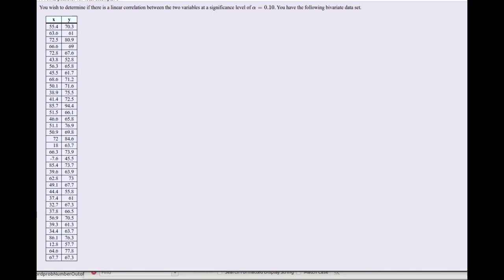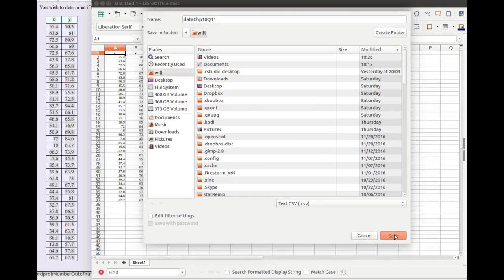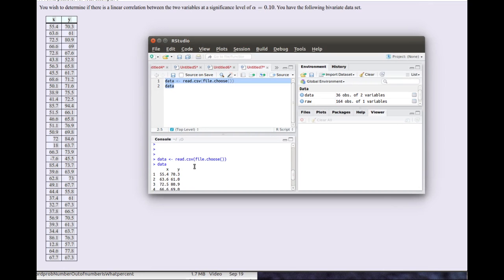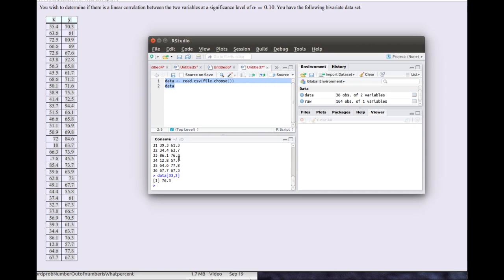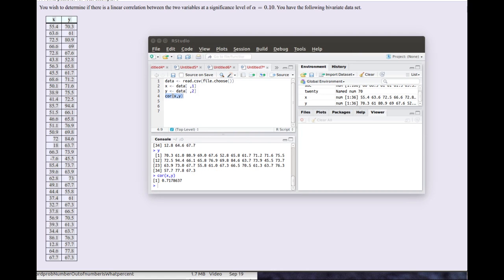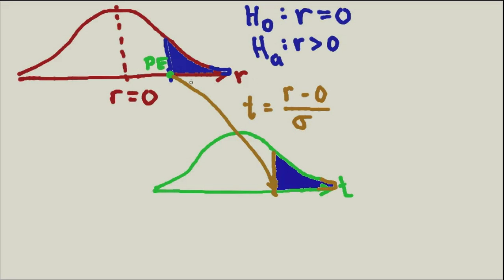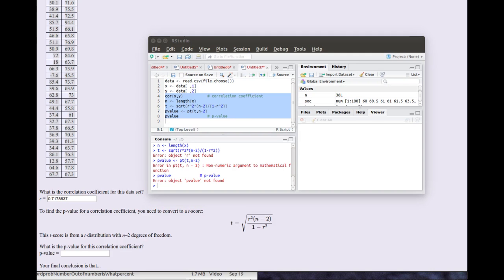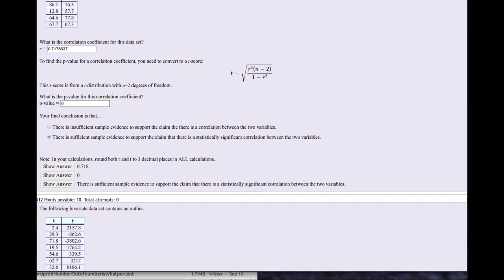BigCorrelation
A hypothesis test on correlation coefficient is carried out. Data is moved to a csv file and then read into R.